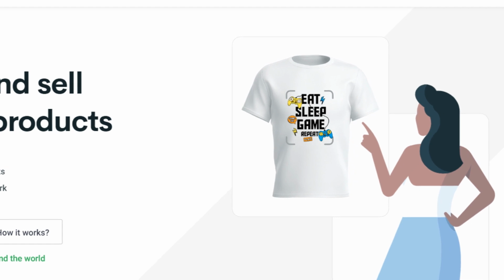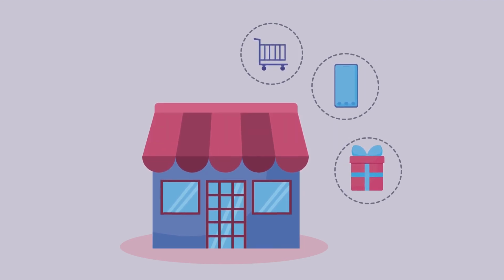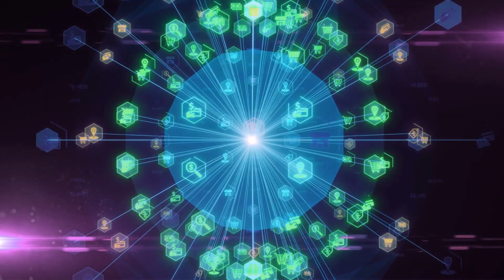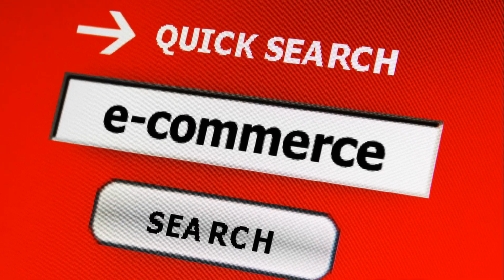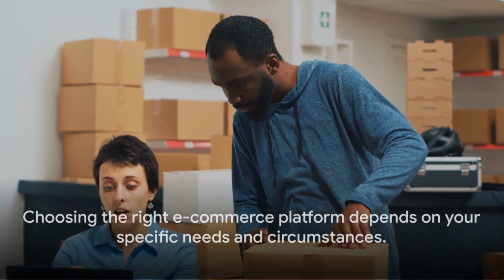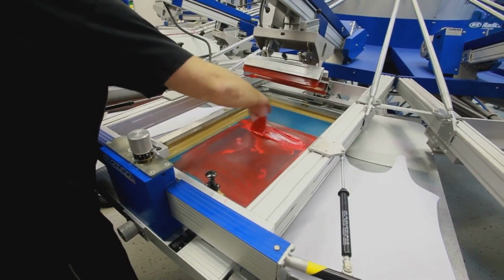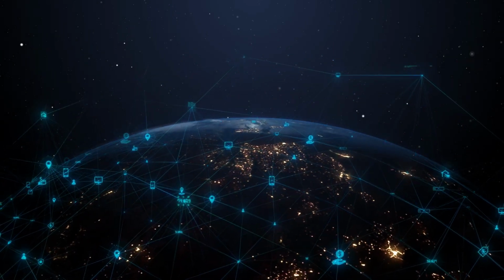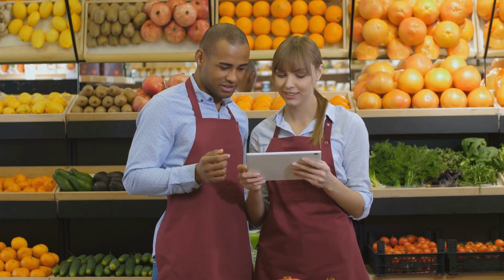Shopify vs Printify : Best Platform for your Business?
Dive into the Shopify vs Printify comparison to discover which suits your needs. From features to scalability, we explore the pros and cons of each to help you make an informed decision.